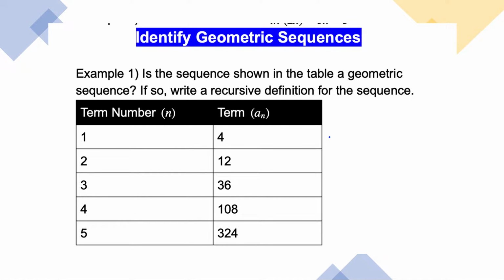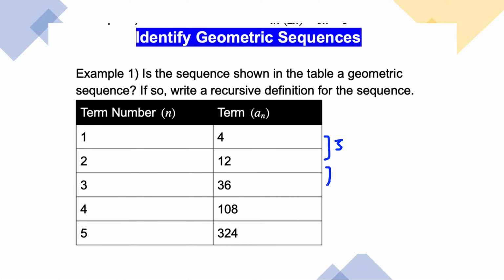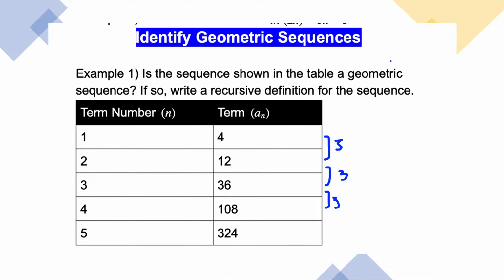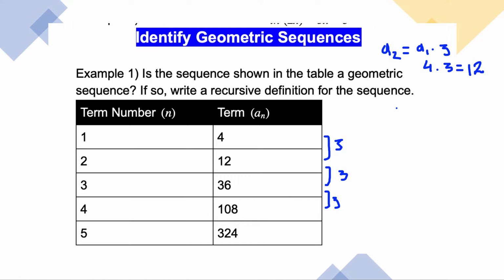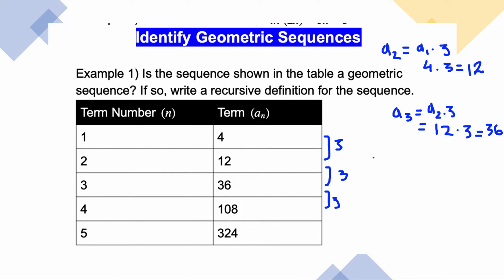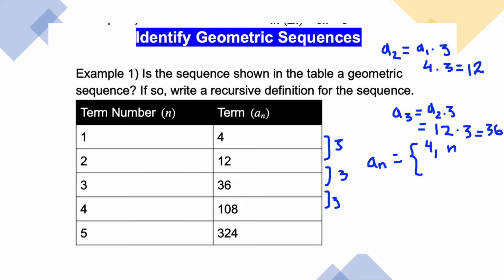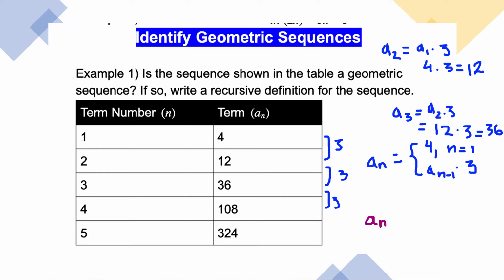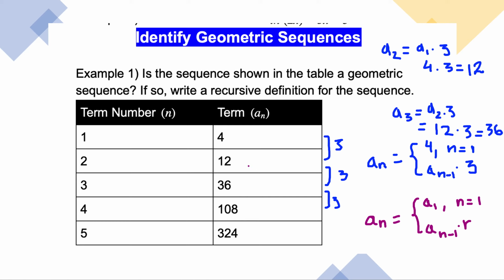Identify Geometric Sequences